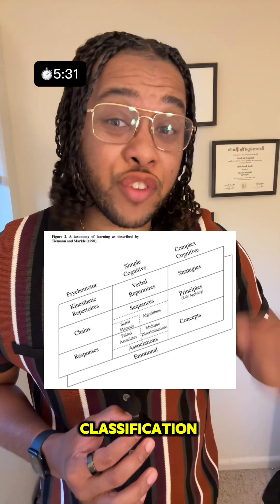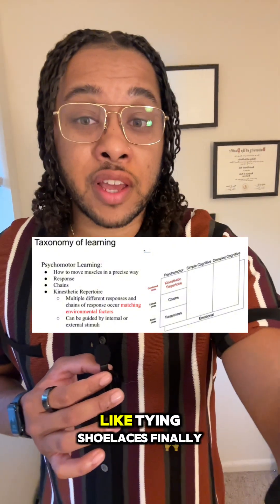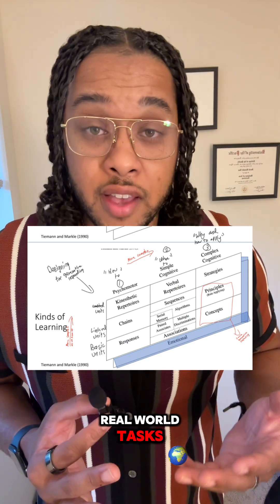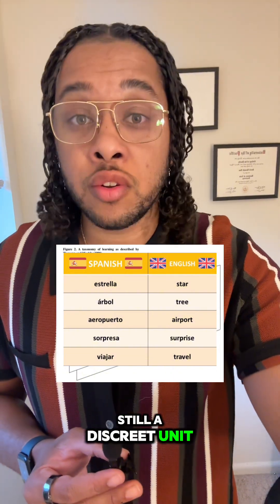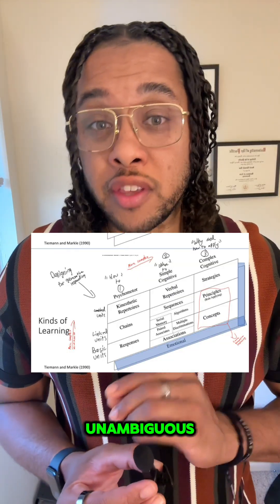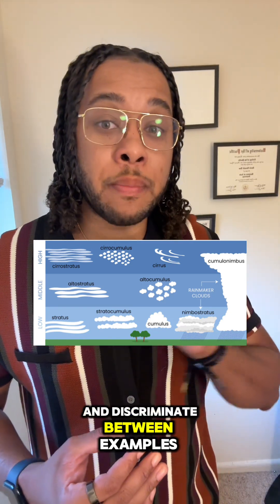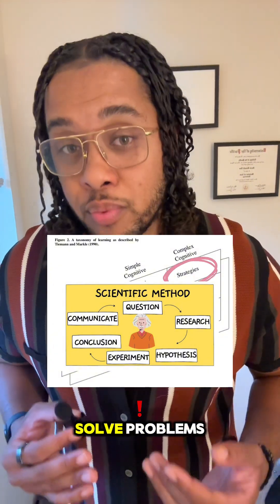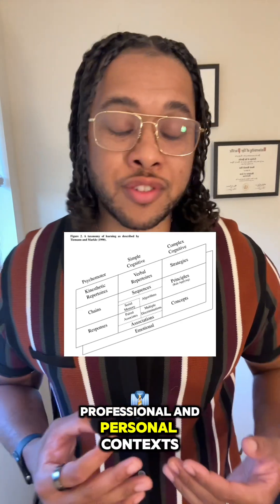Taxonomy of Learning Breakdown (Tiemann & Markle)